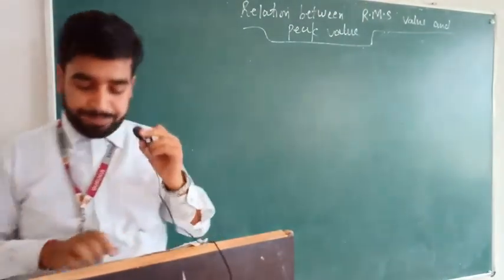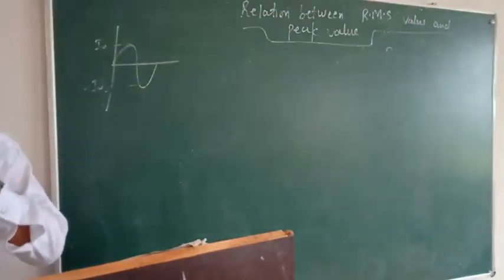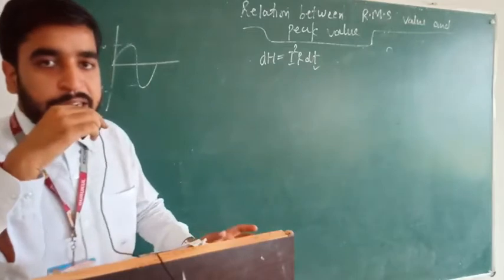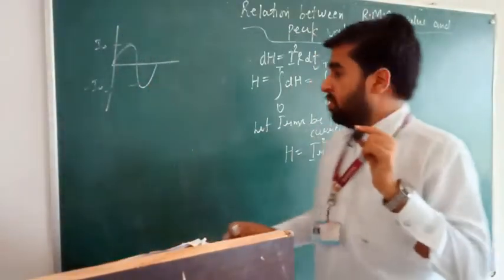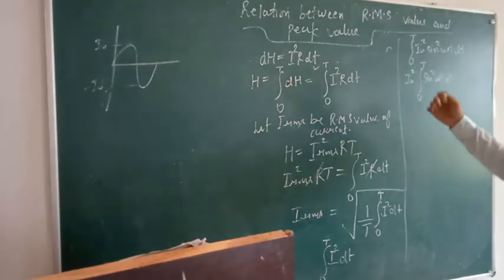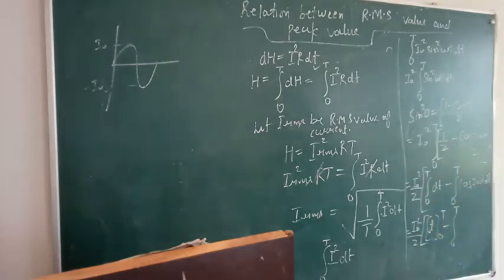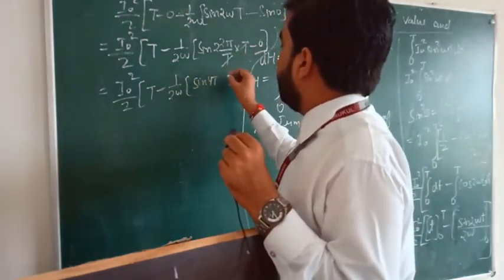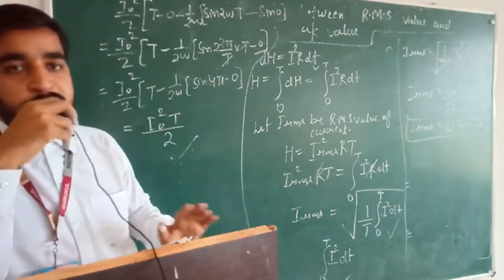Class 12 Alternating Current ( R.M.S Value of AC)